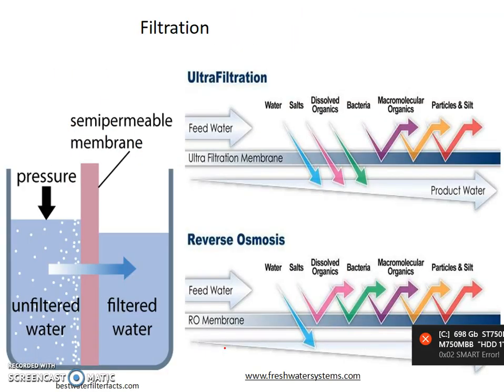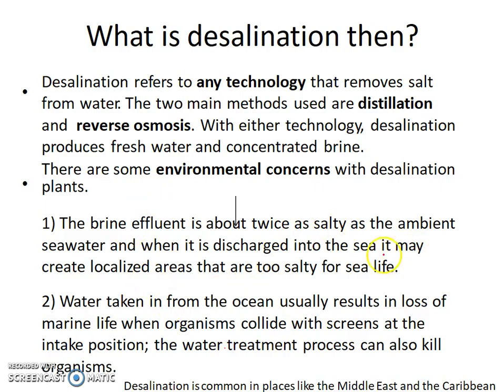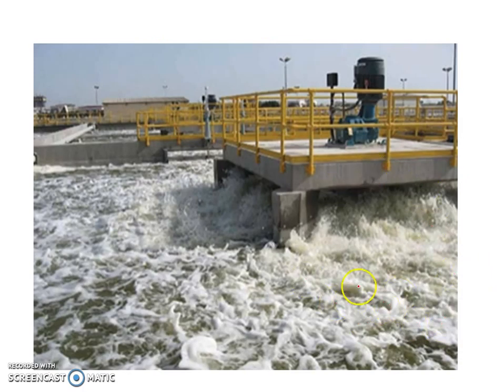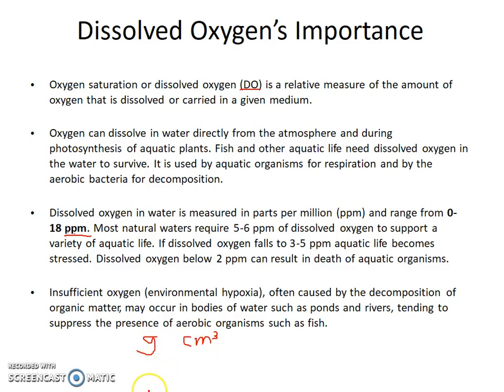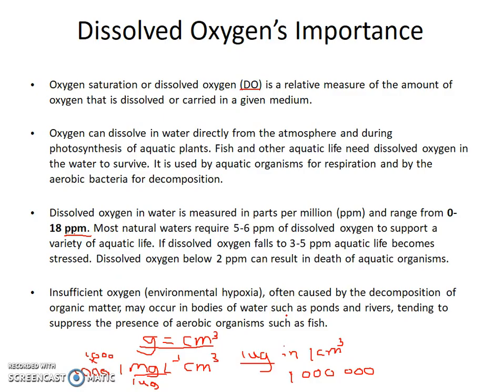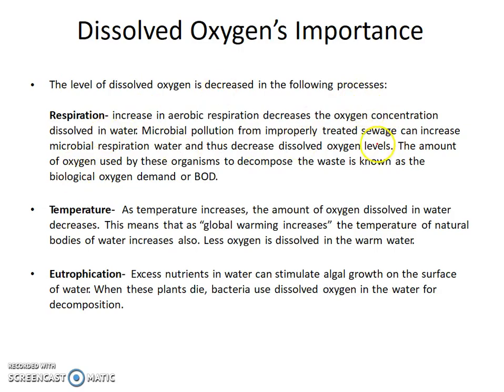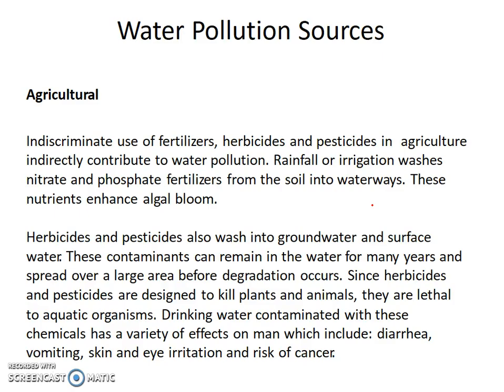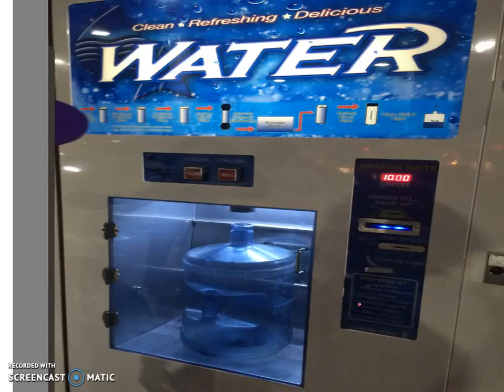Water Lecture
Chemistry Unit 2

Module 3